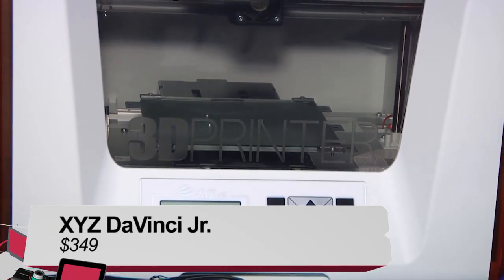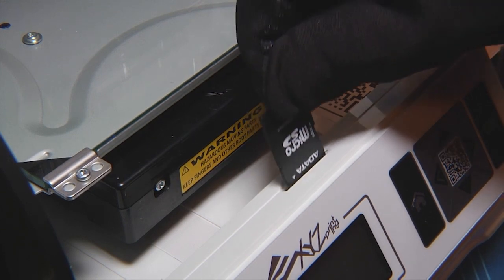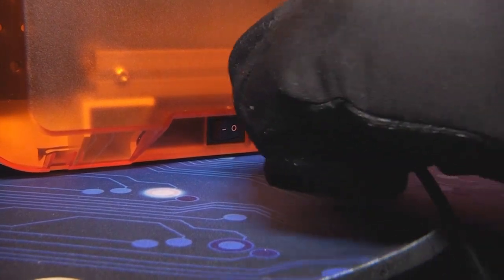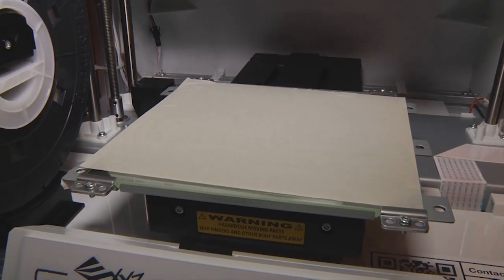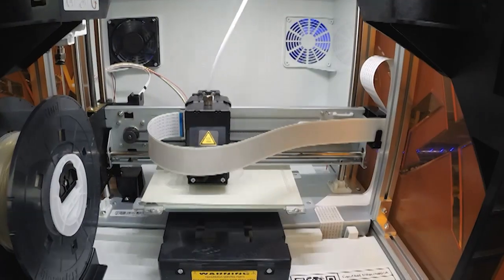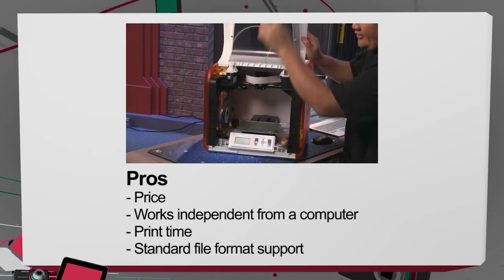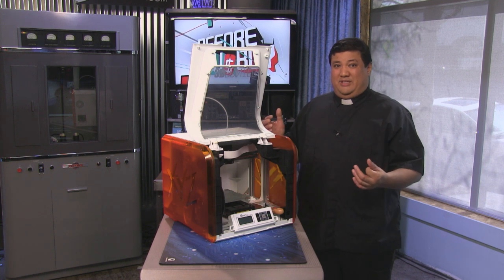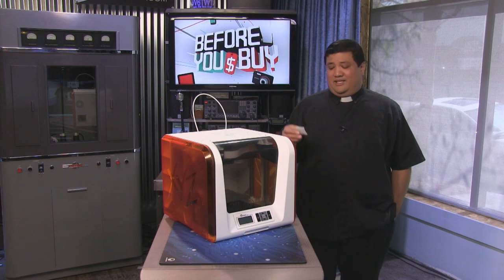XYZ DaVinci Jr. 3D Printer Review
Fr. Robert Ballecer, SJ reviews the XYZ DaVinci Jr. 3D printer on Before You Buy 170.